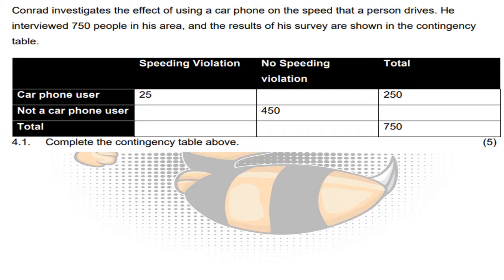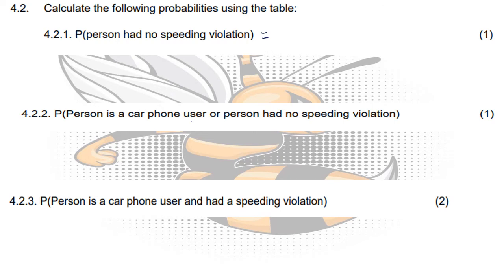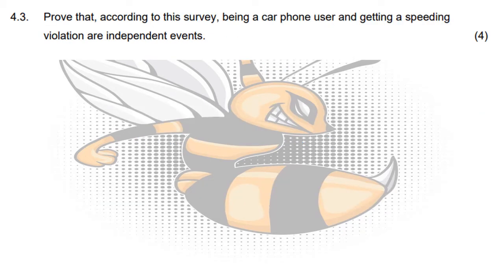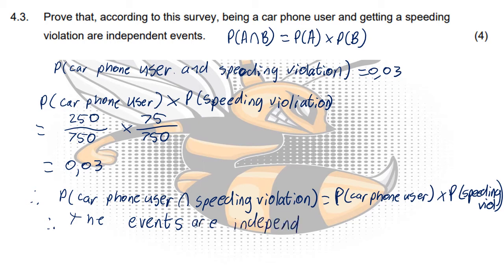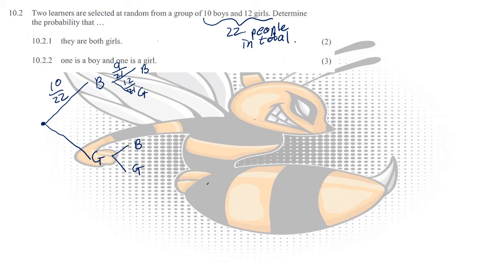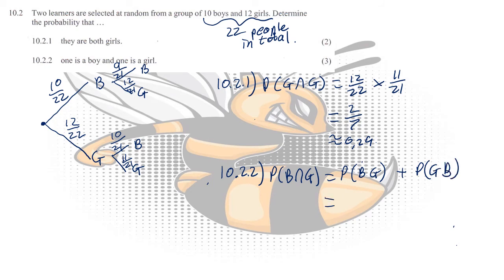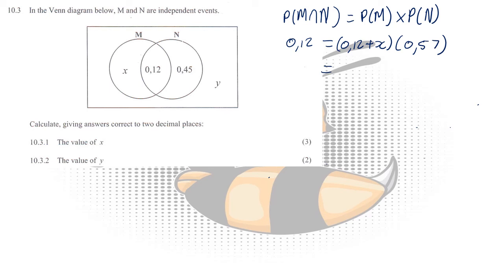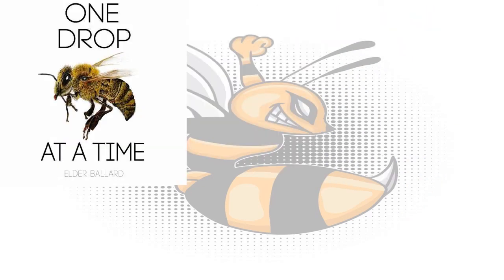Last Push Probability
In this video I work through some of the probability from your Term 3 test and your June 2022 paper 1